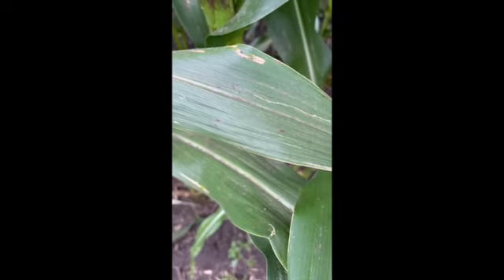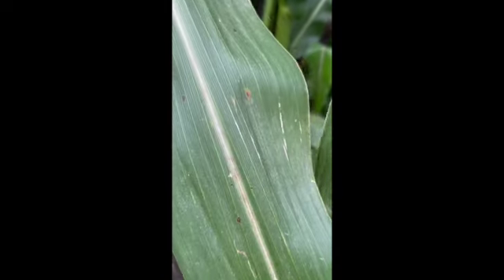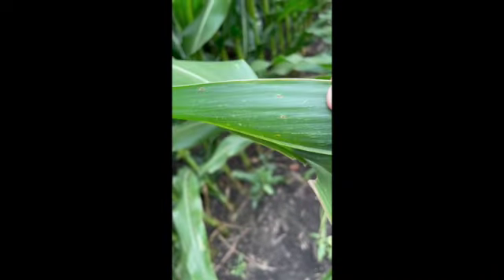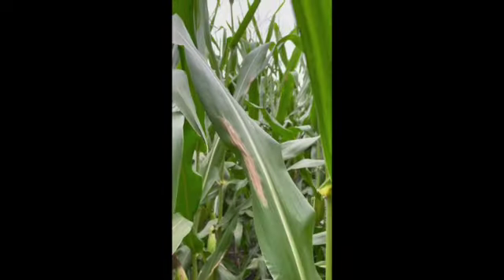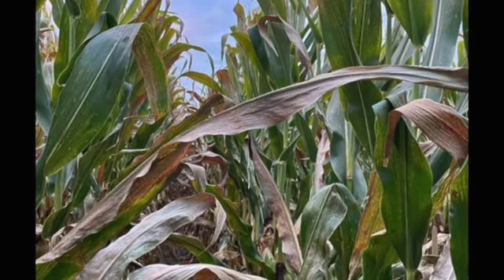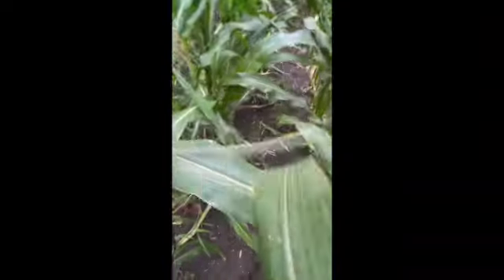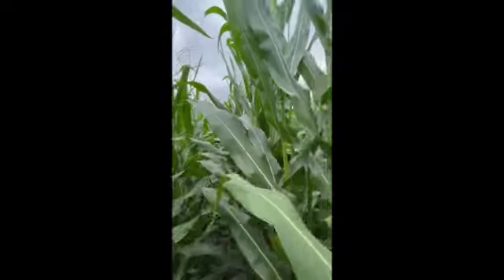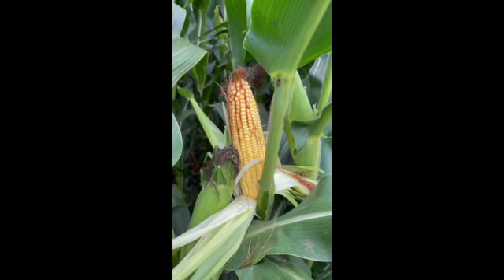Tar Spot and Northern Corn Leaf Blight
Found Tar Spot and Northern Corn Leaf Blight in Northeast IA near Hampton.  This could be a deadly combination in 2022!